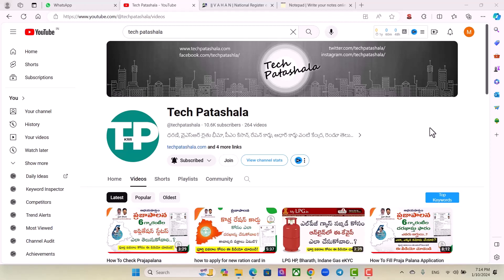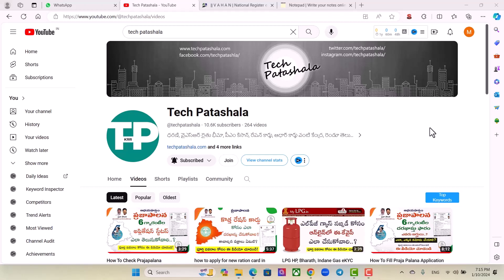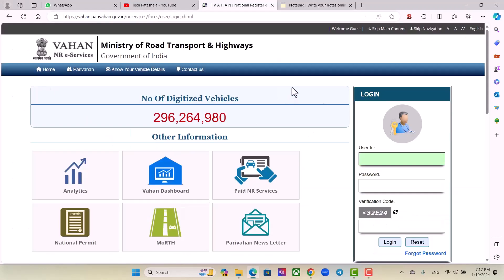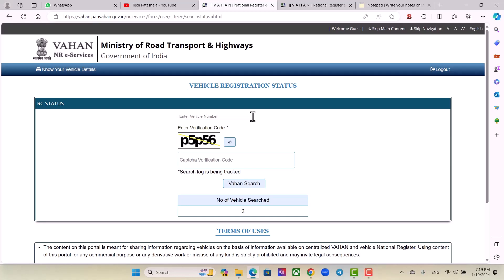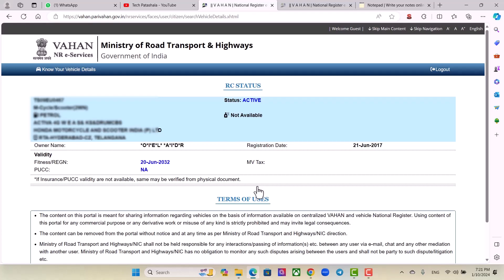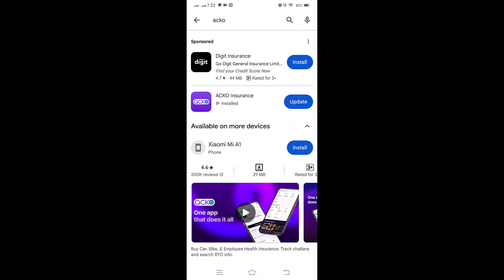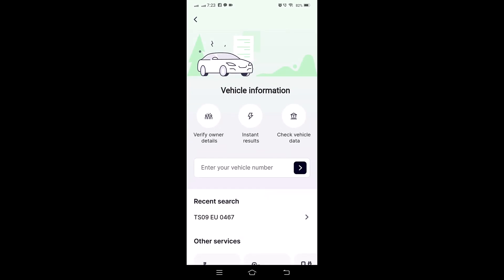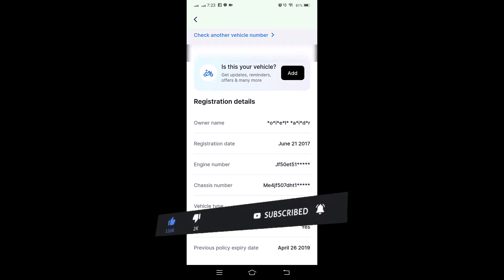How To Check Vehicle Details By Number Plate | Vehicles Details By Vehicle Number || Tech Patashala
Here are some ways to find vehicle details by vehicle number: Use the Vahan app or website
Enter the vehicle's registration number to find details like the chassis number, engine number, and other information.

My Equipments:
Boya BYM1 Mic
Marklif Gorilla Tripod

FOLLOW

Music in this video
Listen ad-free with YouTube Premium